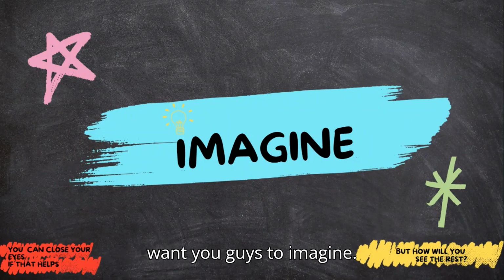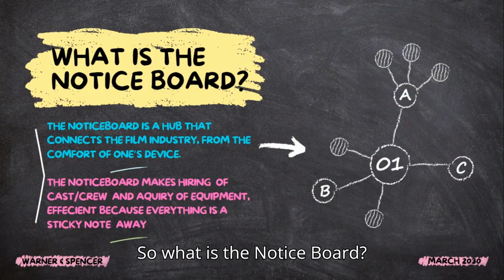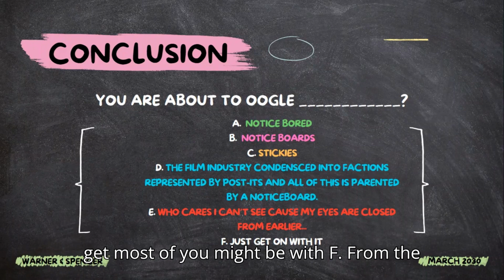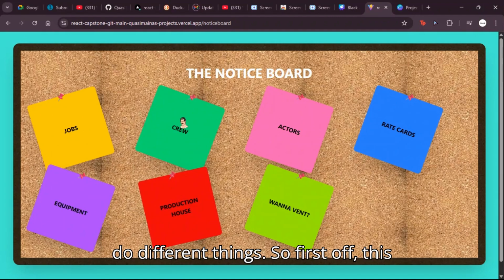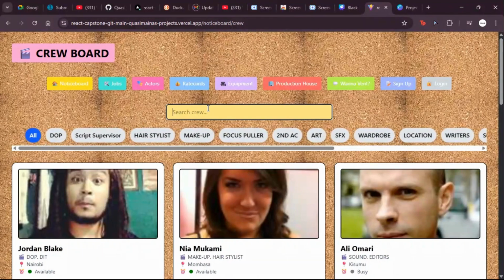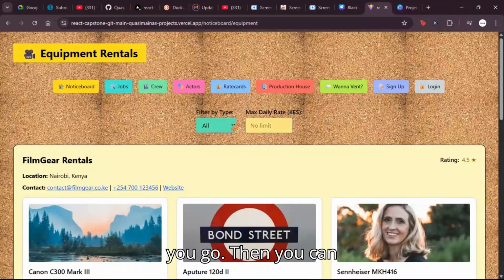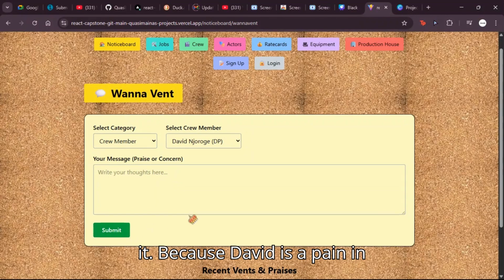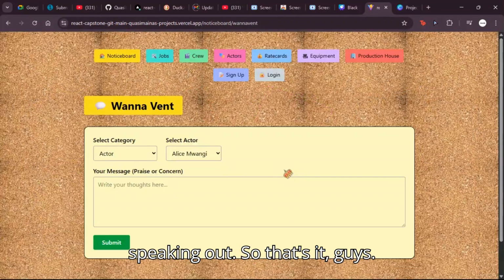Noticeboard App for the Film Industry by Quasi Maina – Zindua React.JS Capstone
Meet Quasi Maina, a part-time Zindua School student with a background in film. For his React.js capstone project, he built Noticeboard — an interactive app that acts as a central hub for the film world.

Post jobs, hire crew, review talent, or rent equipment — all through a quirky sticky-note interface that reflects his creative edge.

Watch this demo to see how Quasi blends frontend dev skills with his real-world experience.